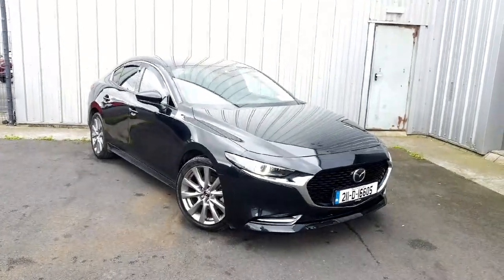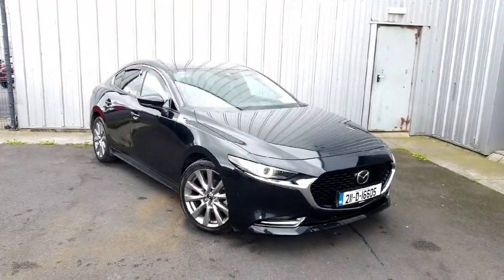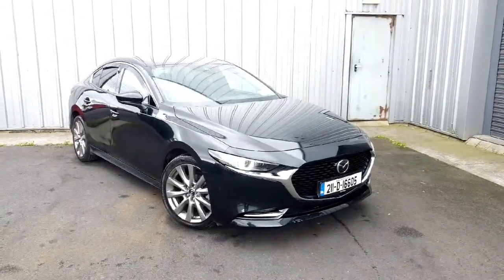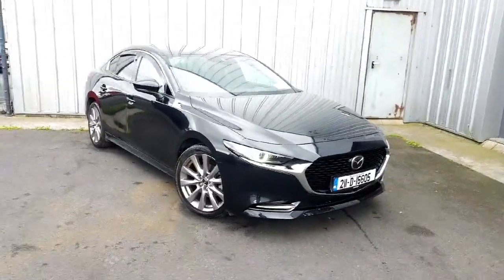211D16605 - 2021 Mazda 3 Sky-x GS Sport 4DR RefId: 389268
Here is a video of our AD TITLE. Please contact SALESMAN NAME to arrange a test drive today.  Joe Duffy Group http 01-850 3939